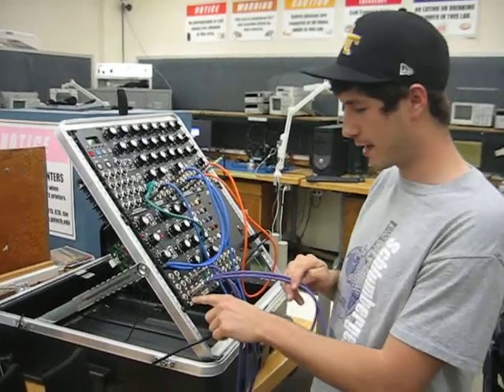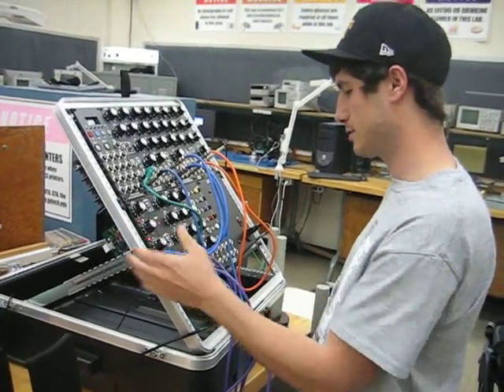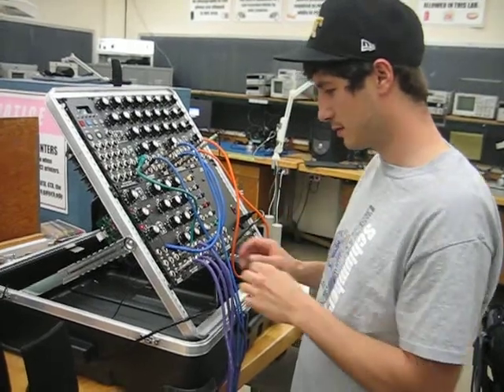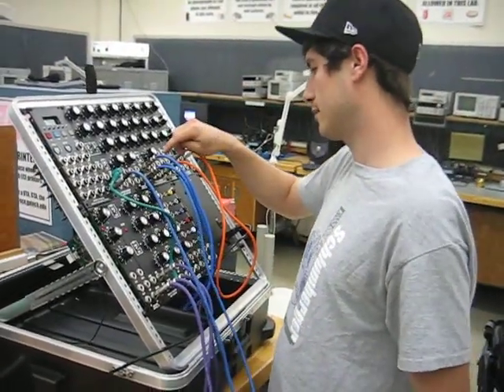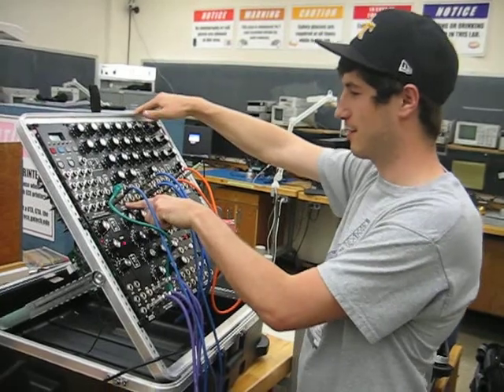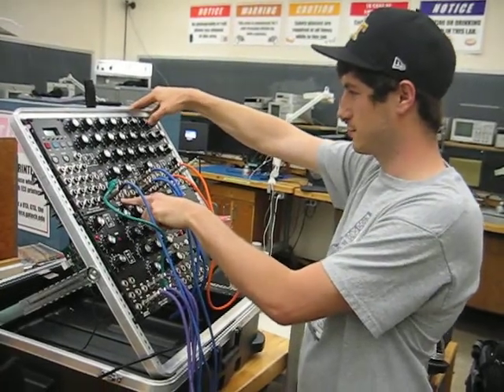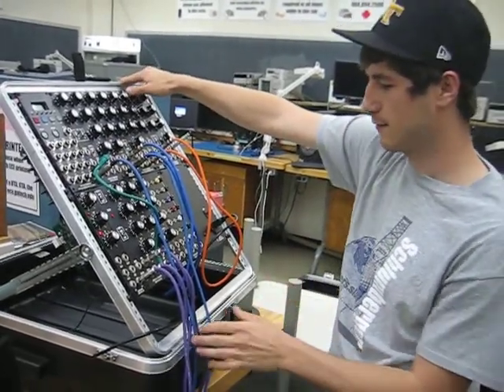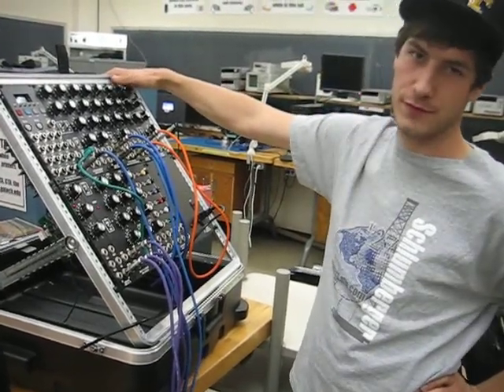MOTM sample and hold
MOTM sample and hold with pink noise, my favorite effect